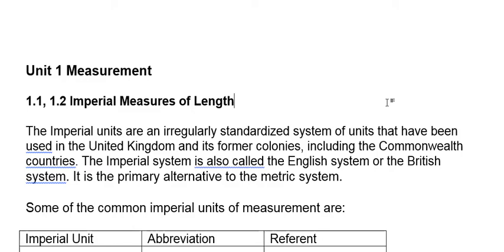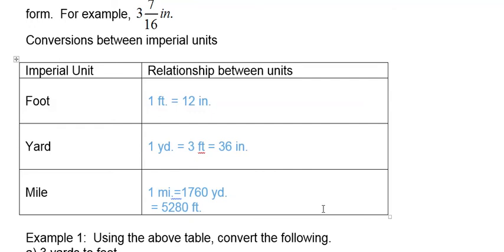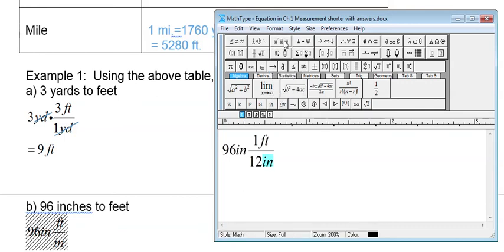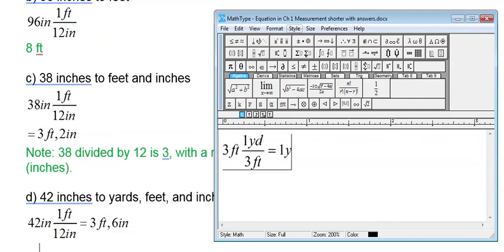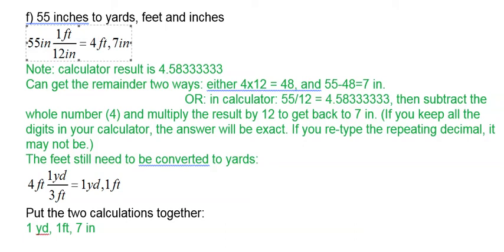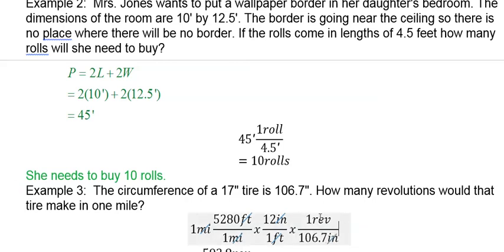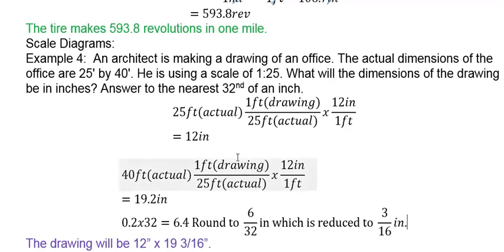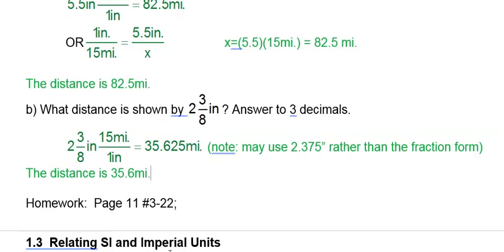Imperial to imperial conversions and applications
Math Lesson: using dimensional analysis (unit analysis) to do length conversions within the imperial system, including some application problems.